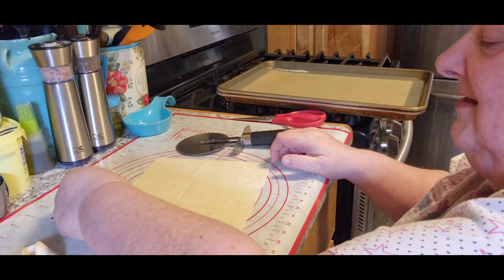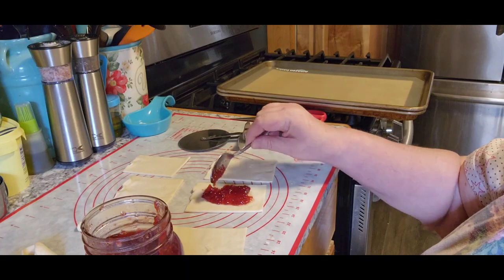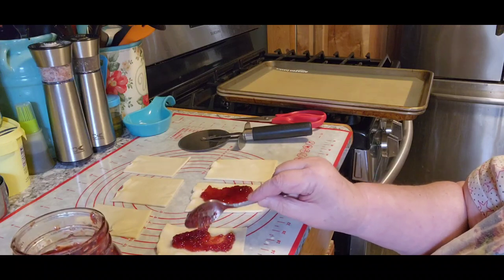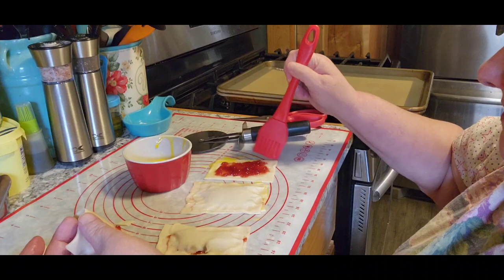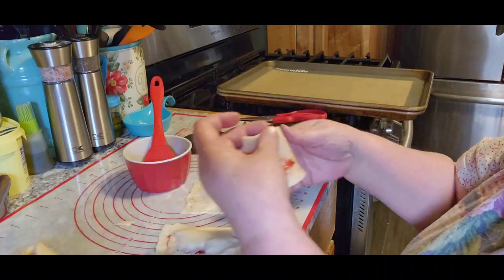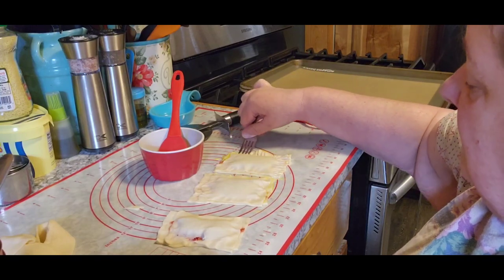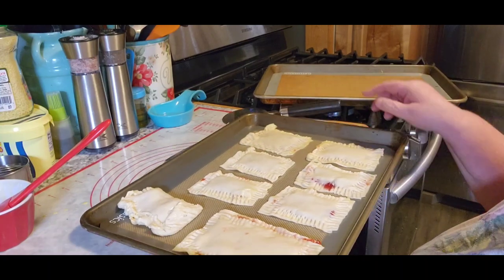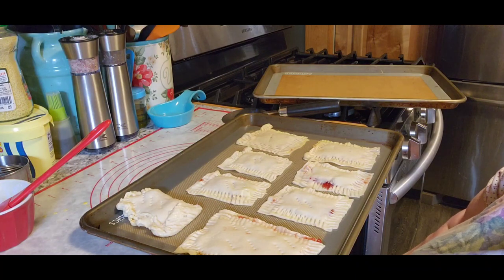Special request poptarts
1 (14-ounce) box refrigerated pie crusts (2 count)
1 cup strawberry jam or strawberry preserves
1 large egg + splash of water
icing
1 cup powdered sugar
2 to 3 teaspoons milk
1/2 teaspoon clear vanilla extract
2 tablespoons jam

Lightly flour your work surface. Unroll both pie crusts. Roll each to 1/4 inch thick. With a sharp knife, square the edges of each circle. Cut each crust into 4 rectangles. Gather the scraps of dough together. Roll them out to form 8 additional rectangles.
Spoon strawberry jam in the center of 8 rectangles. Form pop tarts by placing remaining rectangles on top. Seal the pastries by crimping the edges with a fork. In a ramekin, beat the egg with a splash of water. Brush top of toaster pastries with egg wash.
Arrange pop tarts on the prepared baking sheet, with room between each. Create vent holes: lightly pierce the top of each pastry a few times with the tines of fork. Bake 15 to 18 minutes, or until edges are golden blonde. Cool pastries on a wire rack.
Assemble the icing. Whisk together powdered sugar, milk, and vanilla extract. If needed, add a tiny pinch of salt and whisk again. With a spoon, frost the top of each pop tart with icing.

pizza skillet

Fluffy girl aprons

meat attachment for grinding meat

cast iron cleaner kit

nesco dehydrator